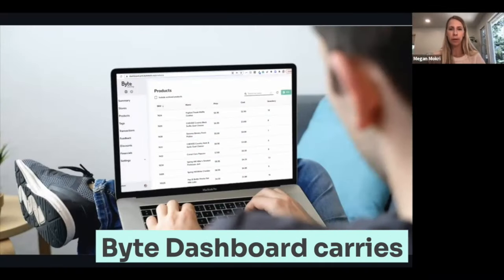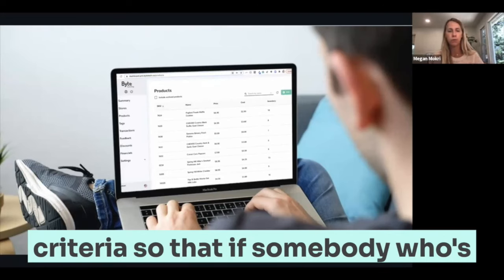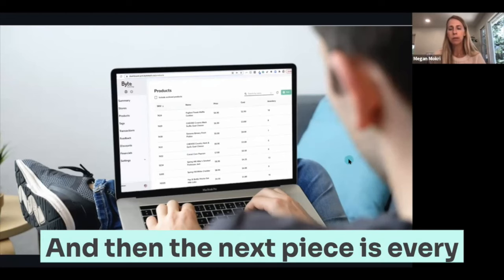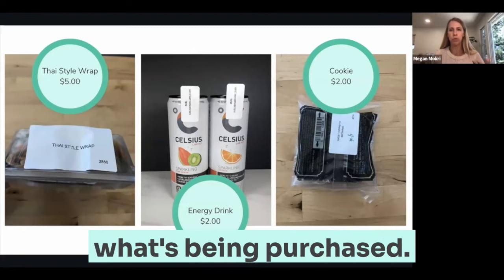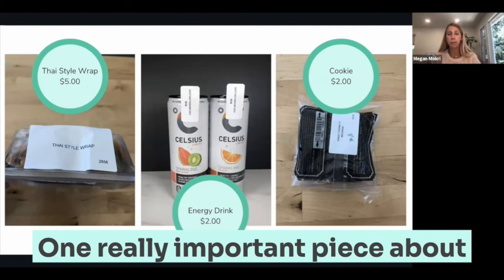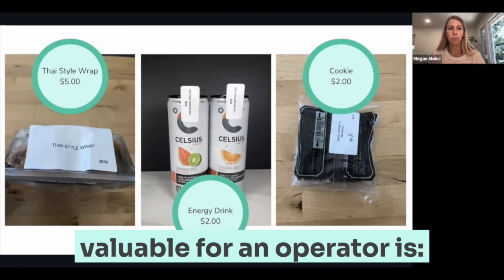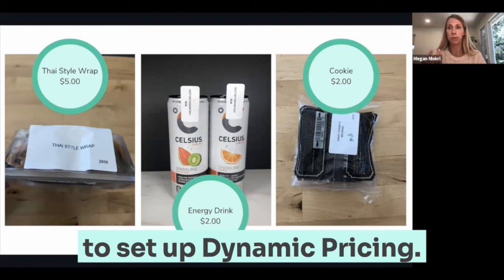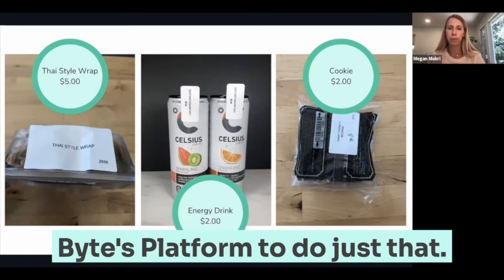How Does the Latest in Fresh Food Vending Minimize Waste?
Answer: Realtime data in the Byte Dashboard transmitted via RFID tags.

In this short video clip, Byte Technology's CEO, Megan Mokri explains.